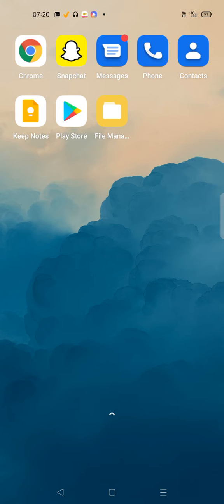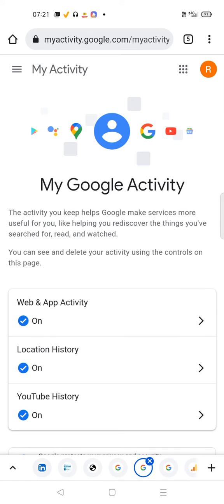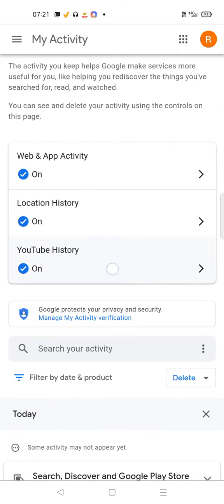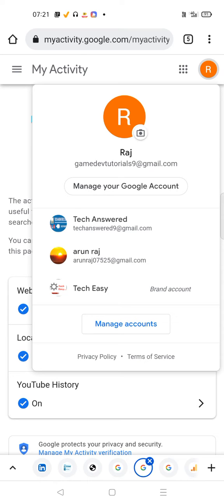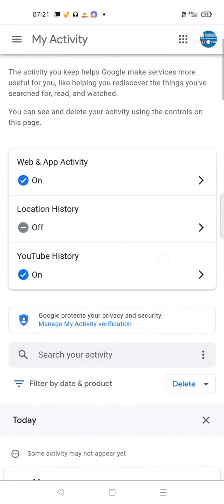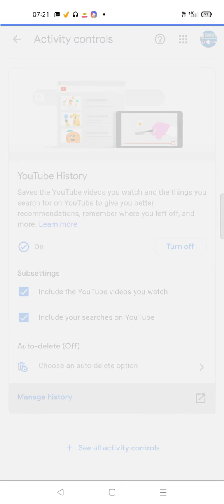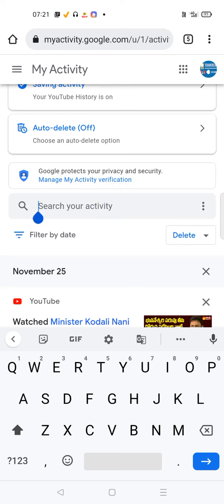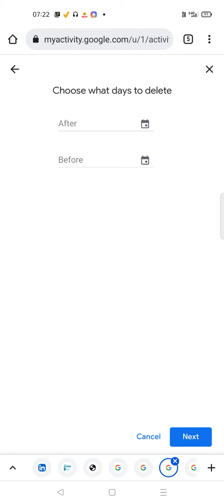How to search YouTube history by date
we can search the YouTube search history by date. we can use the date filter on YouTube search history and search for the videos, what all we have watched on this particular date.